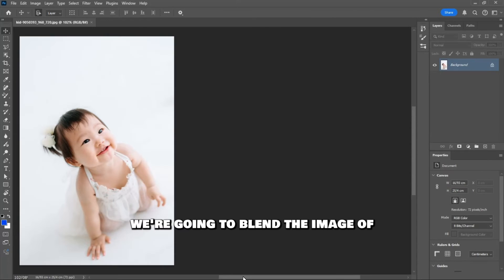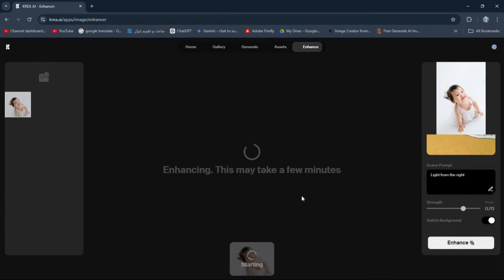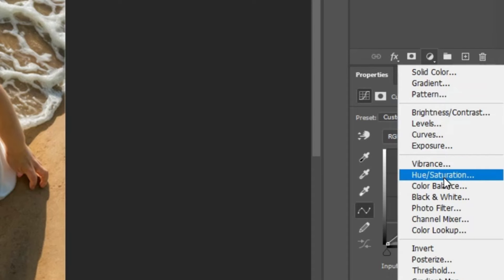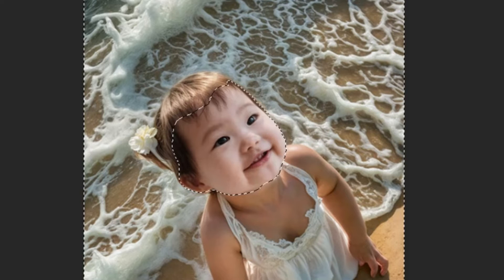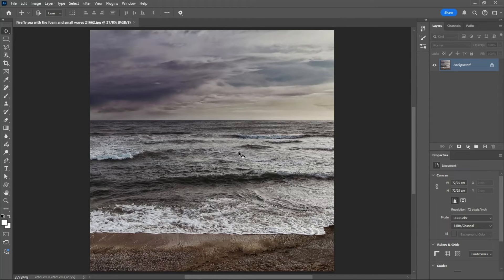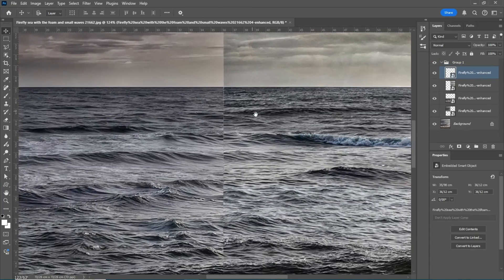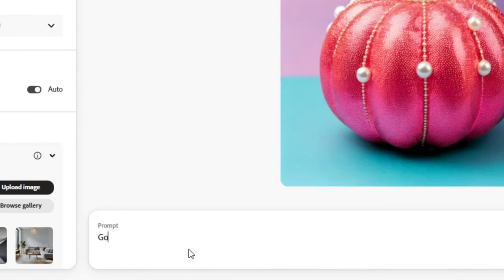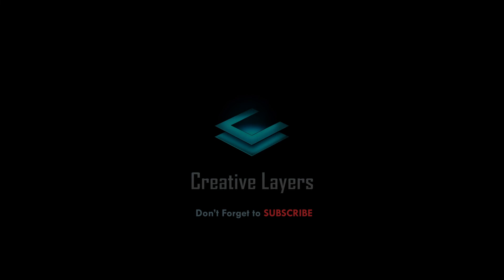3 Useful Photoshop AI Tricks You May Not Know! FREE | Photoshop for Beginners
Video by Khem Raj from PixabayVideo

3 Photoshop AI Tips & Tools | Photoshop Tutorial for Beginners

Key Moments
1. Scene Transfer 00:00
2. Upscaling Trick 04:05
3. Creating Custom Text Styles 05:37
Outro 06:59

🌟✨ Thank you for being a part of our creative journey.

Key Moments

This Channel Contains Videos Like These:
Hidden Photoshop Tips and Tricks and Tools
How to make thumbnail like MrBeast , Photoshop Curves Adjustment Tips, Fix the Color with One Tool in One Mintute! Photoshop Quick Tips
Photoshop Tutorial Effects - Photoshop Tutorial for Beginners - Photoshop Editing - Photoshop Tips and Trick
How to move selection in Real Time
Pen Tool Tutorial
How to view Mask in Fullscreen in Photoshop
Photoshop Brush Opacity and Flow
Photoshop Snapshot / Screenshot / Merge Layers
Photoshop Brush Tutorial / Straight Line in Photoshop
Photoshop Shortcut / Photoshop Shortkeys / Photoshop Hotkeys
Photoshop How to Hide Mask
Photoshop Brush Size and Hardness
Photoshop Lasso Tool Tutorial